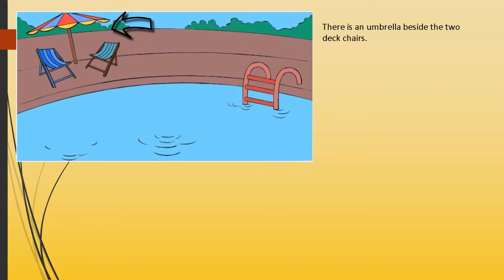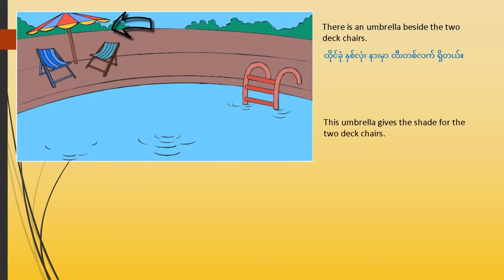Describing Picture -At the pool ရုပ်ပုံ ကို ကြည့် ပြီးသရုပ်ဖေါ်ရှင်းပြခြင်း - ရေကူးကန်တွင်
နေ့စဉ်သုံးအင်္ဂလိပ်စာ ကို လူငယ် လူကြီးမရွှေး လွယ်ကူစွာ လေ့လာ နိုင်ဖို့ရည်ရွှယ်ထားပါတယ်။ အခု Video ကတော့ ရုပ်ပုံ ကို ကြည့် ပြီး အင်္ဂလိပ်လို သရုပ်ဖေါ်ရှင်းပြ နိုင်စေရန် ရည် ရွှယ် ပြီး ဖန်တီးထားပါတယ်။
ဒီ Video ကတော့ Beginner to Pre Intermediate level ‌‌‌‌လောက်အထိ သတ်မှတ်ထားပါတယ်။
အားလုံးပဲ အင်္ဂလိပ်စာ ကို လွယ်ကူ မြန်ဆန် စွာ နားလည်တတ်မြောက်နိုင်ပါစေ။